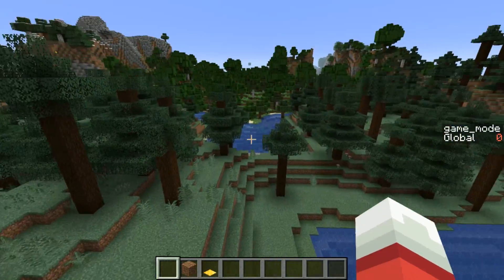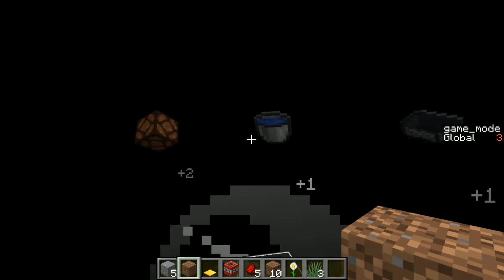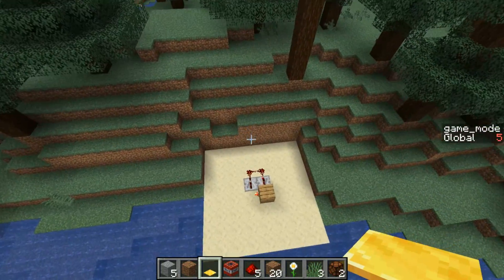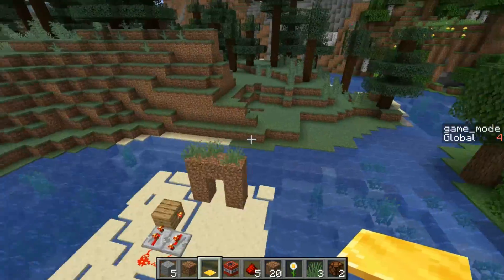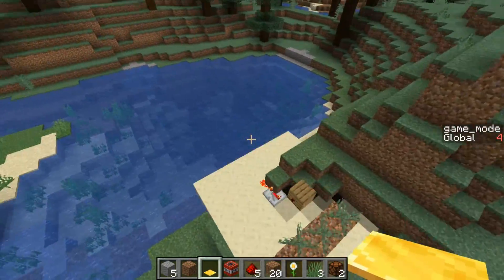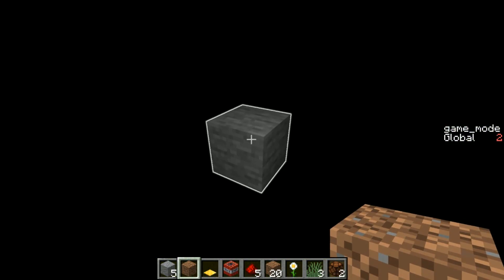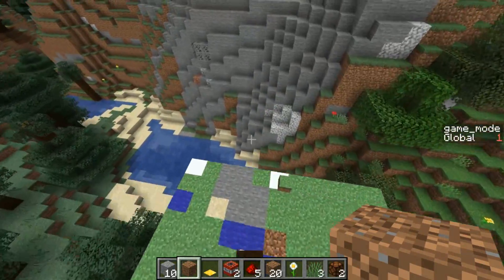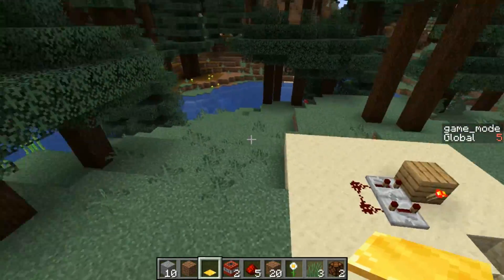Minecraft Earth in Minecraft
I made a Minecraft Earth datapack for Minecraft Java Edition 1.14.